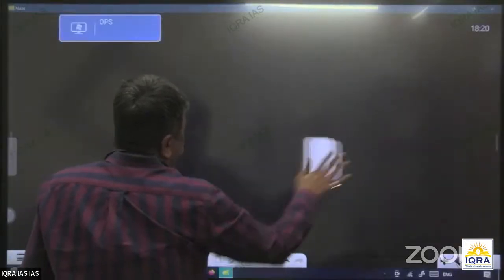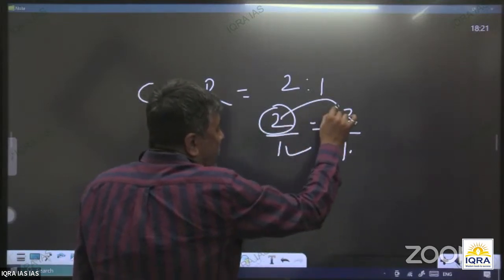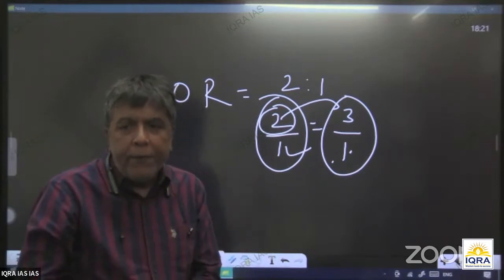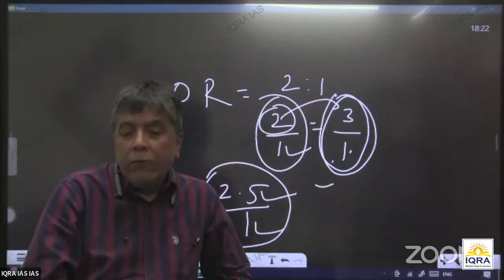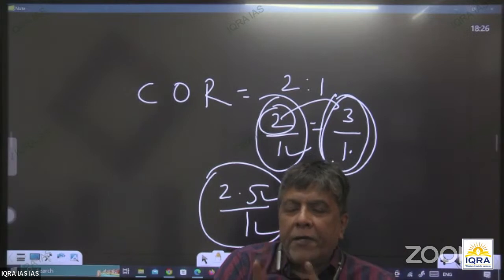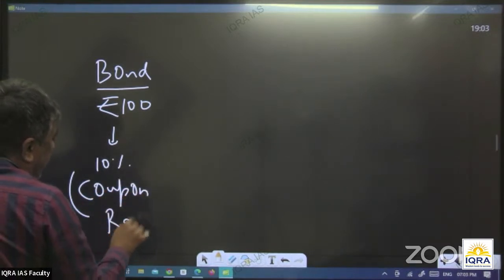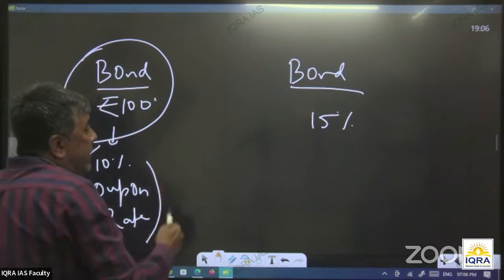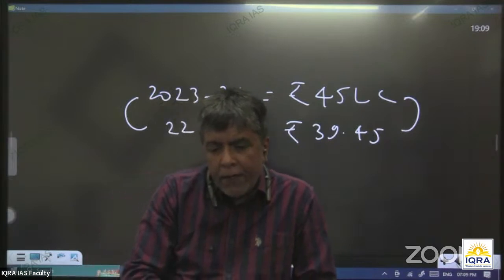Economics Doubt Class Dr SK Jha Sir @IQRAIAS Kanpur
IQRA IAS ACADEMY- BEST UPSC COACHING CLASS IN KANPUR & TOP IAS OFFLINE/ ONLINE COACHING CLASS IN KANPUR

🙋🏻‍♀️ Dear Aspirants, 🎉 IQRA IAS Launches

 Batch Starting: 14th Mar 2023

💥NCERT Basics and NCERT+GS Combo Course (Offline Courses, at Kanpur)

👉🏻 Register Today for FREE Demo Classes at IQRA IAS, Kanpur: @

📌  Course Under the Guidance of Avadh Ojha Sir

📌 Clear Your Concepts Like Many Students with this Fundamental Course.

📌 Meticulously Designed Course to Build Your Foundation for UPSC

📌  All Important NCERT Covered as per UPSC Requirements

📌 Offline Classes at IQRA IAS, Kanpur Centre. Special One-on-One Focus from the Faculty

📌 Exclusive Faculty from Delhi for UPSC

🏆 Discounted Fee Offer Valid till 4th March 2023.